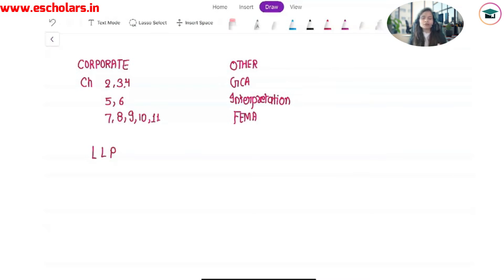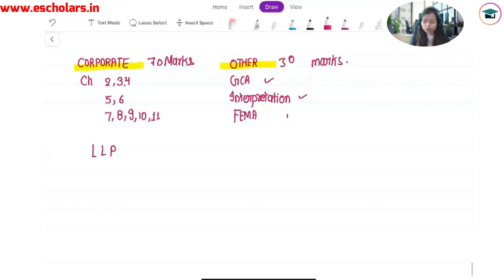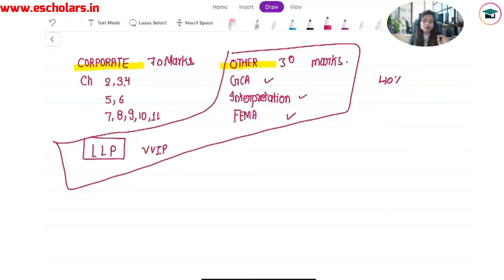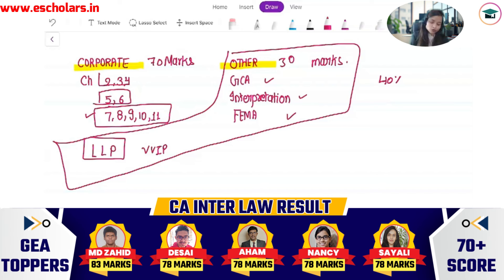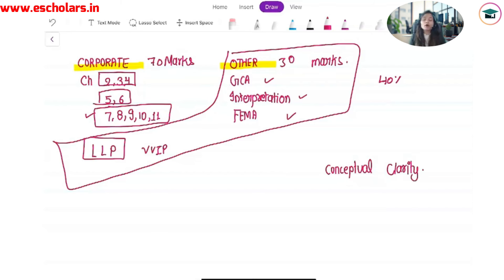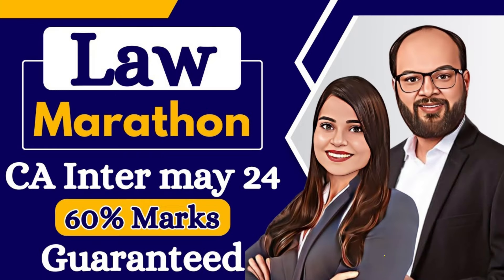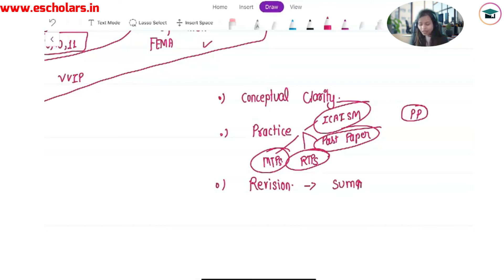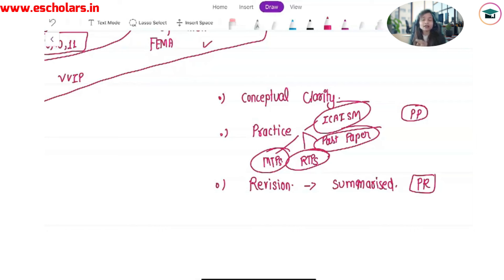Strategy to Score 60 marks in Corporate & Other Laws | 60+ Marks in Law CA Inter May 2024 | ICAI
In This Video we will discuss about Strategy to Score 60 marks in Corporate & Other Laws. And we will also discuss about 60+ Marks in Law CA Inter May 2024. This video has been discussed by Akansha Mam under the guidance of Chandan Poddar Sir for CA Inter 9.0 YouTube Channel.

Strategy to Score 60 marks in Corporate & Other Laws,
60+ Marks in Law CA Inter May 2024,
ca inter may 2024,
ca inter may 2024 strategy,
how to score 60+ marks in ca inter law exam,
ca inter law,
ca inter may 2024 exam,
how to score 60+ in ca inter law,
strategy for may 2024 ca inter,
how to score 60 + marks in ca inter law,
ca inter may 2024 preparation strategy,
ca inter law revision,
important tips for ca inter may 2024 exam,
how to get exemption in ca inter law,
60 marks marathon ca inter may 24,
ca inter may 24 strategy

𝐖𝐚𝐭𝐜𝐡 𝐍𝐨𝐰 𝐏𝐥𝐚𝐲𝐥𝐢𝐬𝐭 𝐨𝐟 𝐂𝐀 𝐈𝐧𝐭𝐞𝐫 𝐁𝐨𝐭𝐡 𝐆𝐫𝐨𝐮𝐩𝐬 𝐂𝐨𝐦𝐩𝐥𝐞𝐭𝐞 𝐂𝐨𝐮𝐫𝐬𝐞 𝐀𝐬 𝐏𝐞𝐫 𝐈𝐂𝐀𝐈 𝐍𝐞𝐰 𝐒𝐜𝐡𝐞𝐦𝐞 👇

CA Intermediate: Grooming education academy is engaged in providing qualitative commerce education to society at concessional prices. We believe in Research, reasoning and result and thus our learners admit our USP of: "Pioneer in developing concepts". We provide the complete tutorials for CA Intermediate.